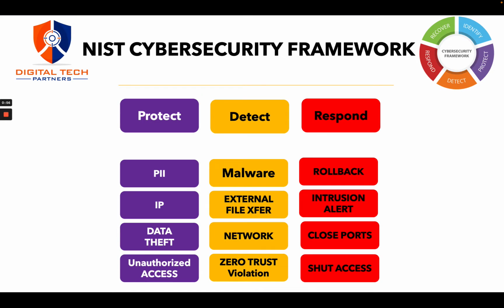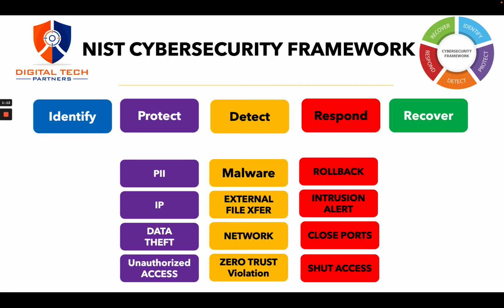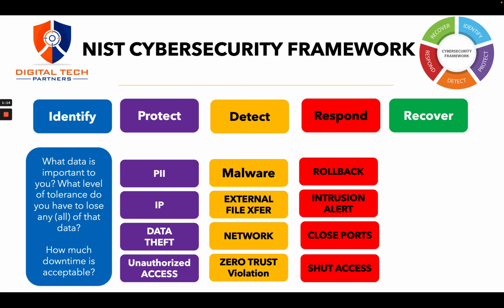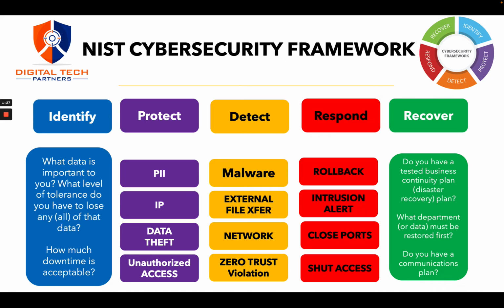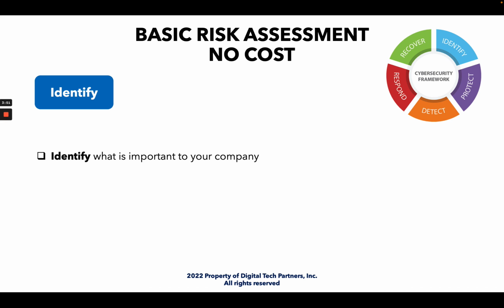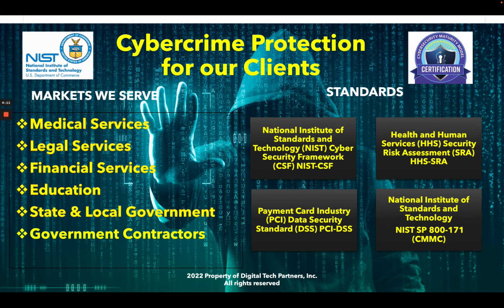Free Risk Assessment